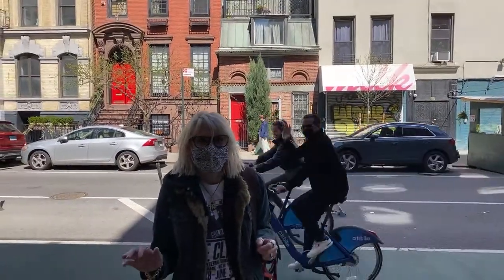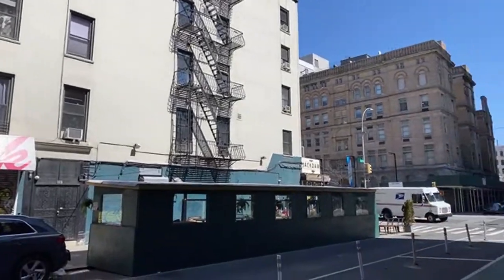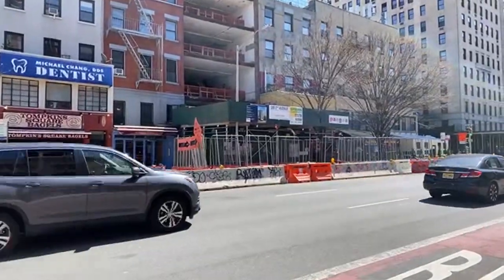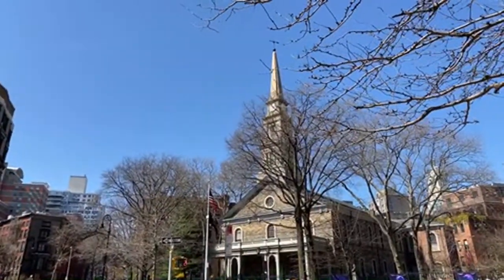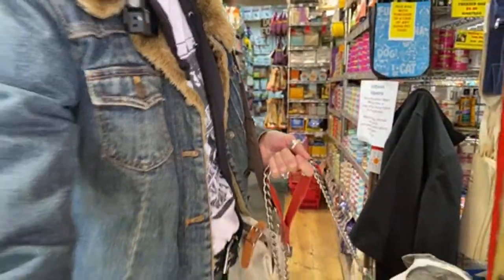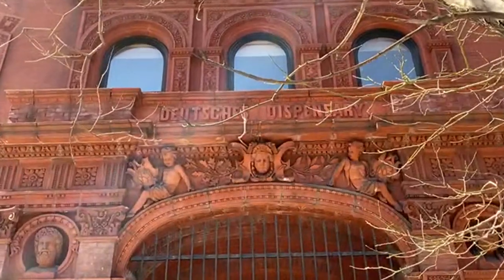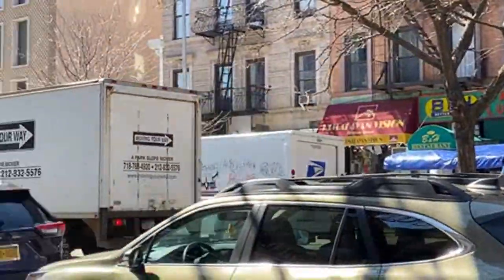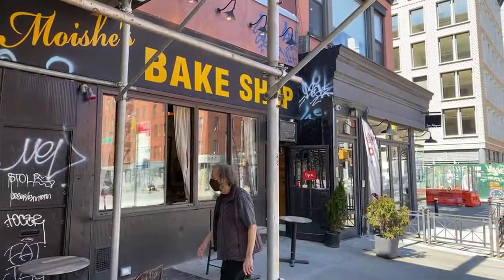NYC LIVE Walking East Village to Yonah Schimmel Knish Bakery to get Best New York Knish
In our NYC LIVE Walking East Village to Yonah Schimmel Knish Bakery to get Best New York Knish, we walk with our dog Hudson to get an authentic Knish from this family-owned bakery which has been in business since 1910.

Also Special Thanks to our CHANNEL SUPPORTERS for your generous one-time donation